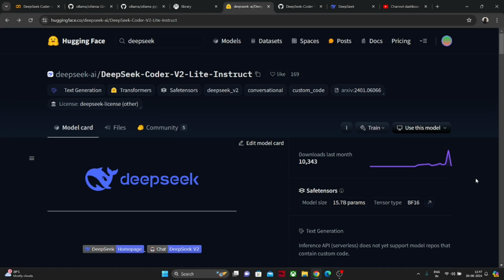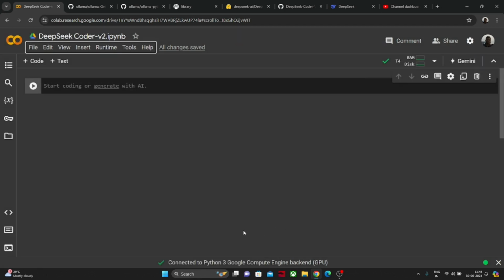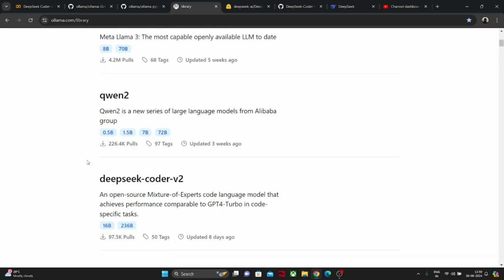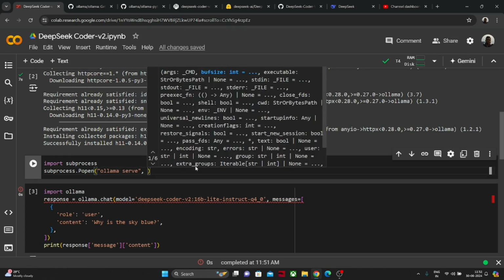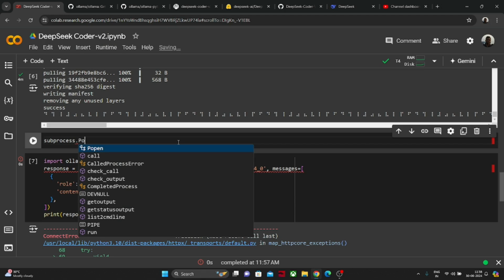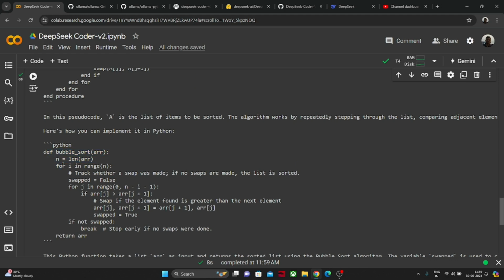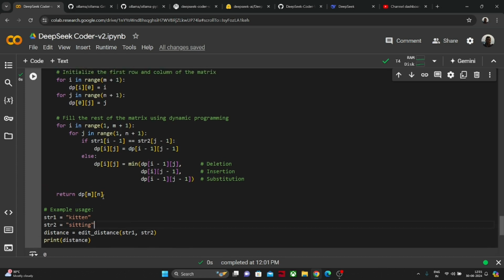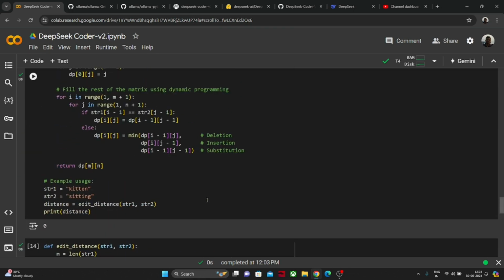Implementing DeepSeek-Coder-V2 on Free Google Colab using Ollama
In this video, we'll be setting up and running DeepSeek-Coder-V2, a code language model in Google Colab using Ollama.
We will first set up Ollama in Google Colab and then import DeepSeek-Coder-V2 model from Ollama and test it out.